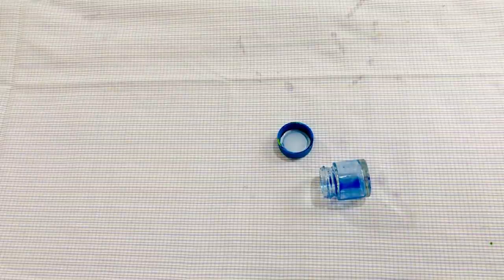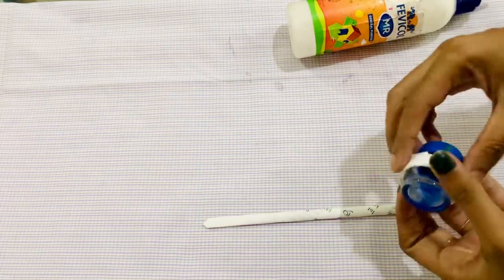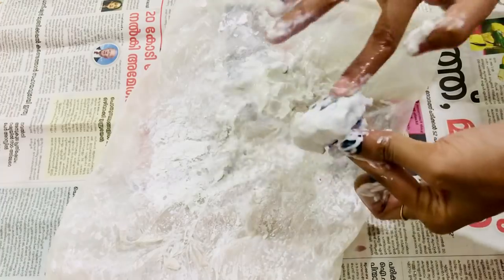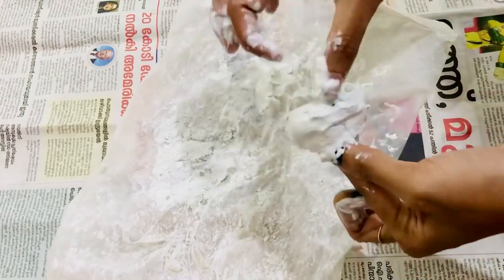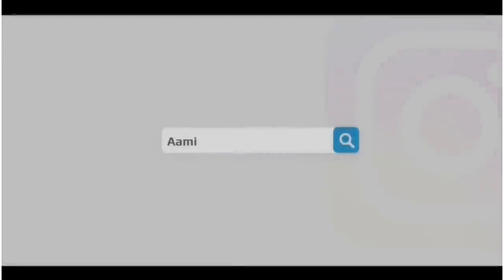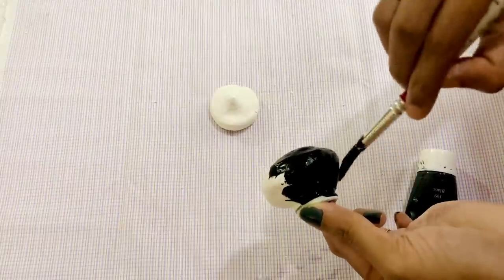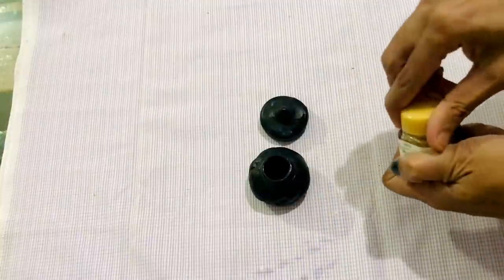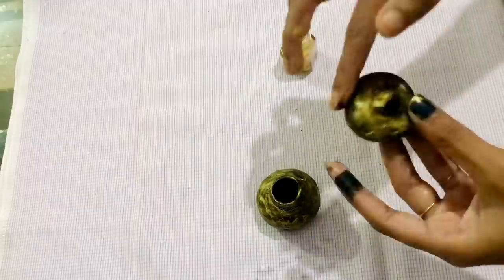Acrylic paint bottle reusing| antique pot making| DIY| bottle craft| best out of waste| Aami’s Talks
Hai all...

             It’s me your Aami❣️ Today I’m going to show you an empty acrylic bottle reuse idea. It’s very easy and simple. You all can do it. So please try it out 🥰

Your valuable feedback is the backbone of my works. So give your suggestions as comments ❣️

Used materials:
1. Acrylic bottle
2. Acrylic paint
3. Wall putty
4. Newspaper